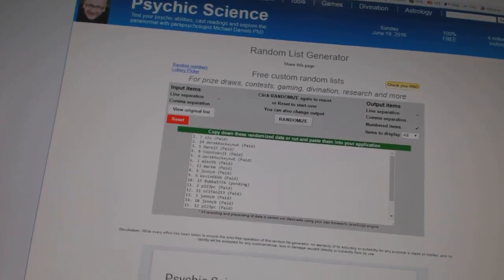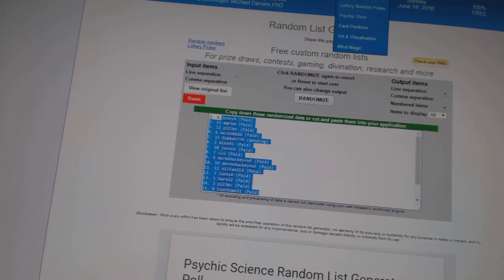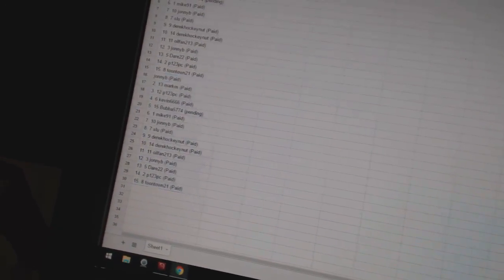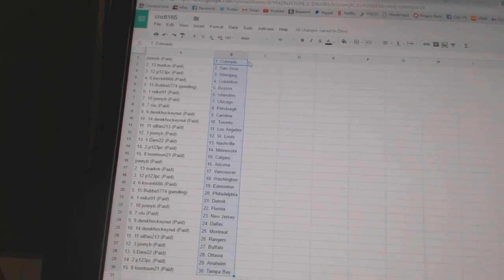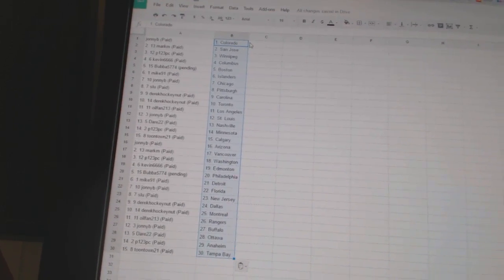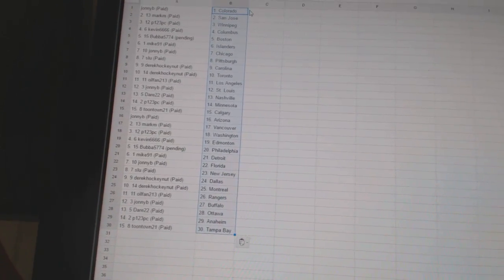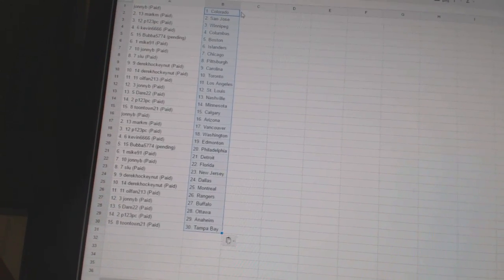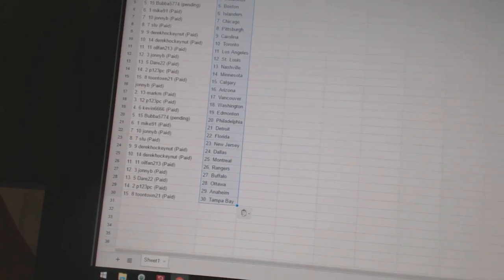Team Randoms - C&C GB #6165